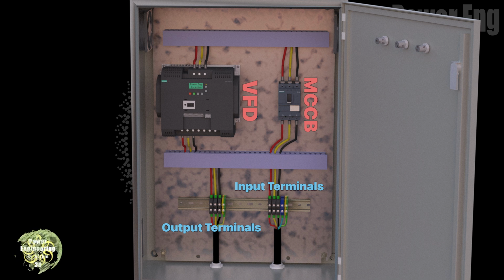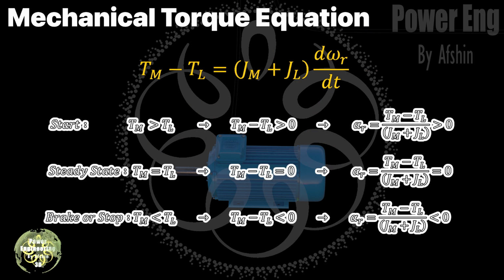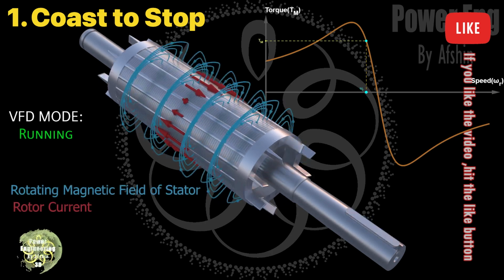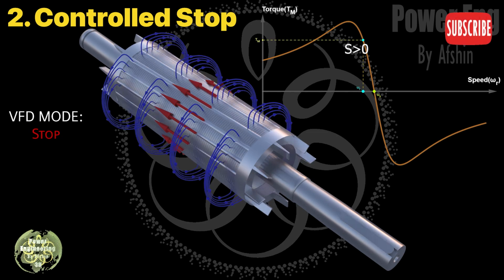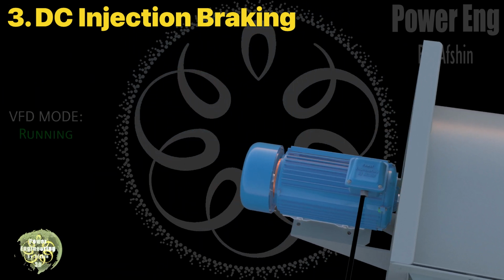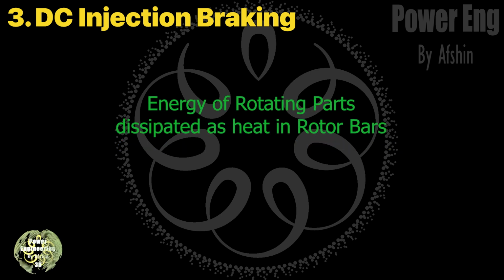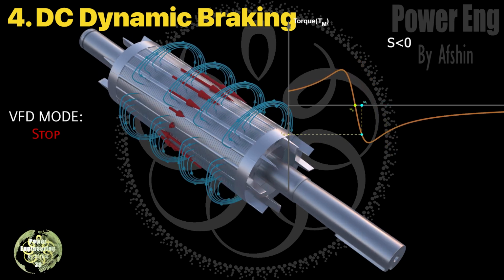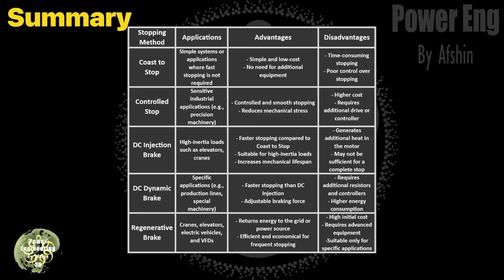How a VFD Stops a Motor: Braking Methods Compared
In this video, we explain five braking methods for induction motors when connected to a VFD. Learn how each method—Coast to Stop, Controlled Stop, DC Injection Brake, DC Dynamic Brake, and Regenerative Brake—works, along with their pros and cons. Discover which method suits your application best and whether these methods can be applied to synchronous motors.

00:00 Introduction
01:17 Torque Equation
02:02 Torque-Speed Characteristics
02:35 Coast to Stop
03:16 Controlled Stop
04:25 DC Injection Brake
05:51 DC Dynamic Brake
07:23 Regenerative Brake
07:48 Summary